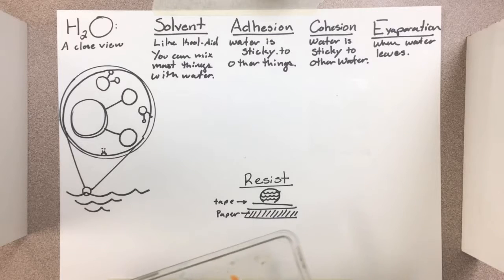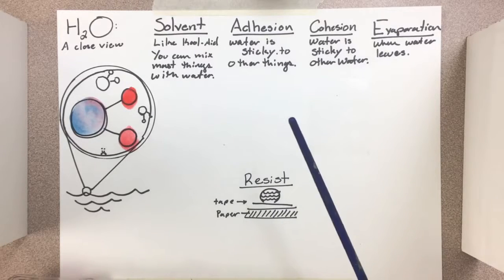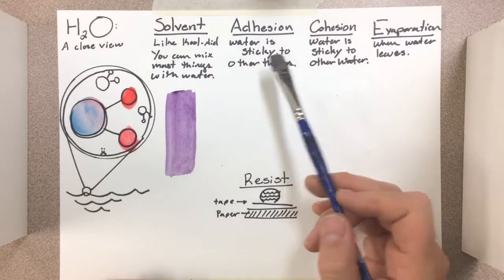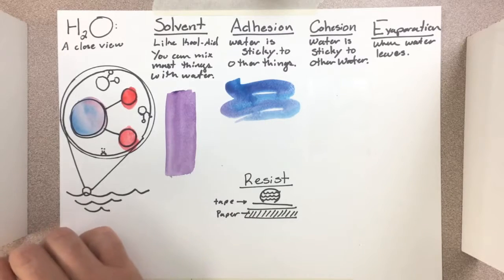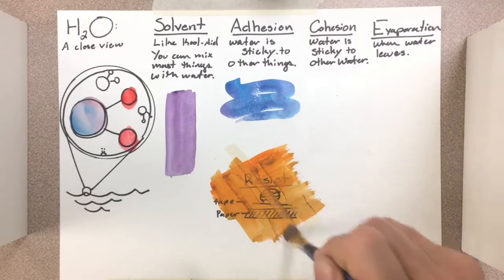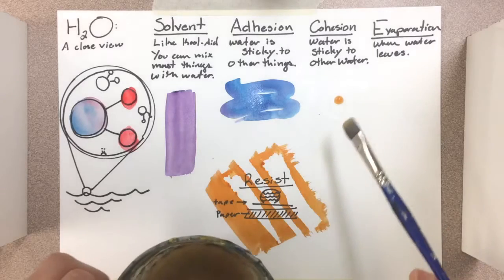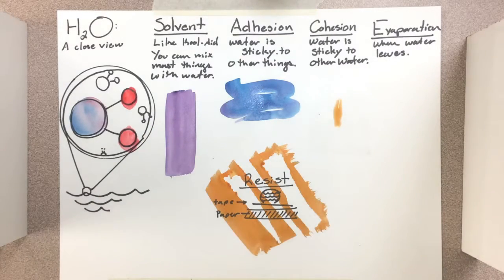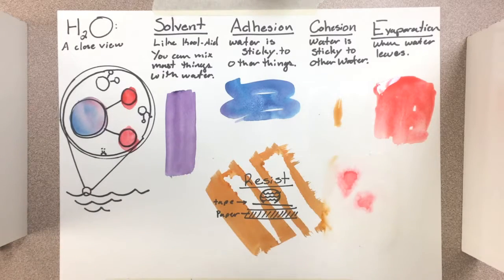Properties of Water using water color